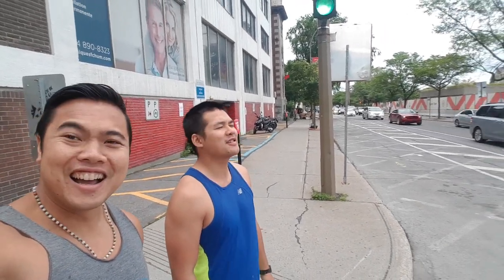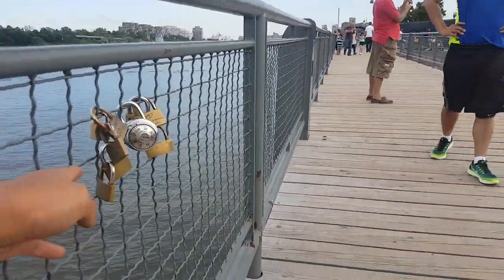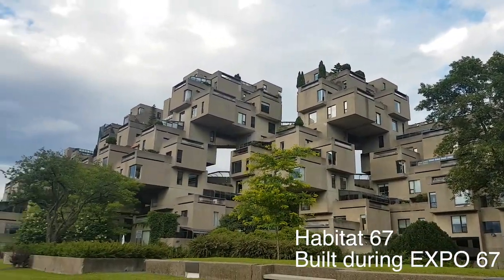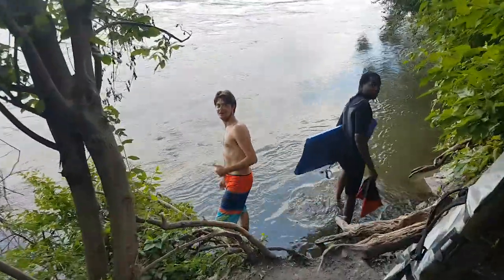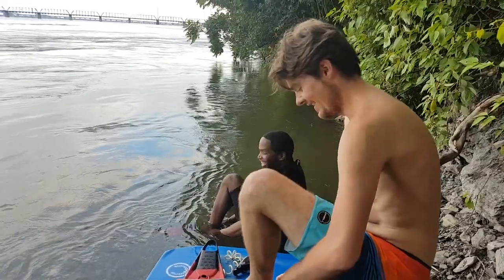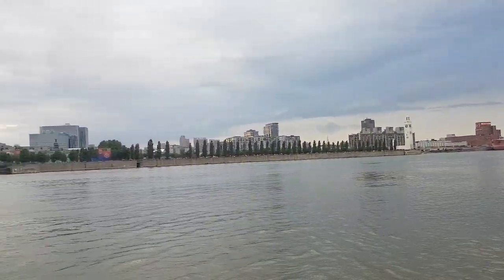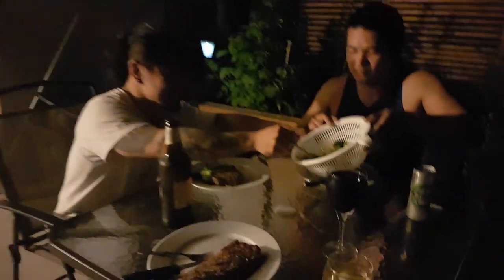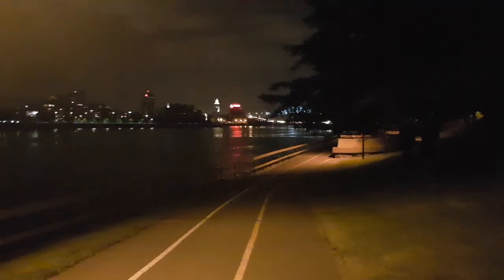Montreal Vlog: Old Port of Montreal, we found a place to surf ! [Samsung s7 Edge]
In this vlog, all the vlog was shooted with my Samsung S7 Edge. I hope this video gives you an idea how easy it is to start vlogging. You don't need fancy equipment, just a good idea :)

Equipement used:
Gopro hero 5
Gopro PGY Tech gopro 5 adapter
DJI Phantom 3 4k
Samsung galaxy Edge 7

If you have some of your creation and wish us to present them, please let us know!

NOTE I do not claim or wish to claim the rights to any of the music used in the video. All are CC licensed.